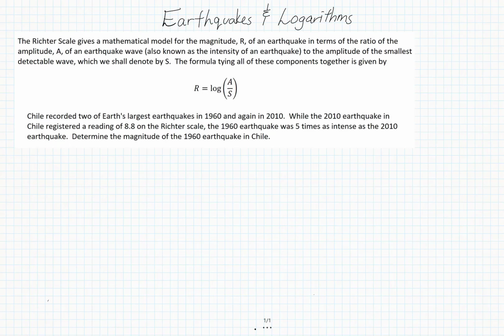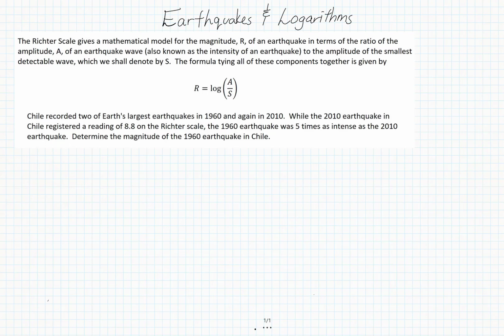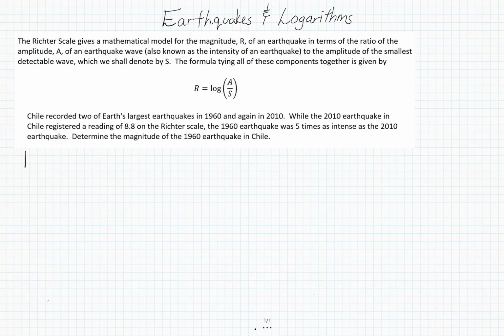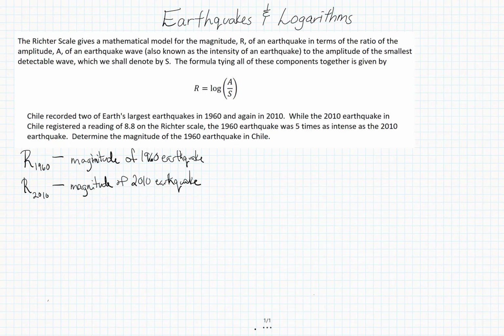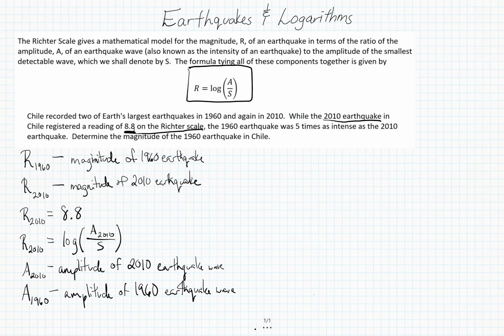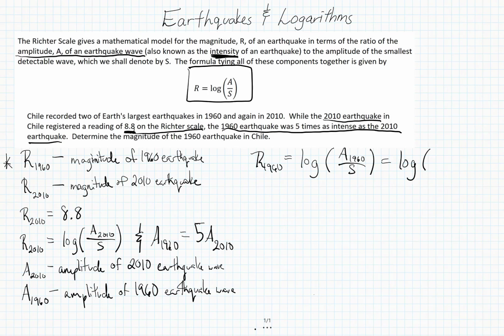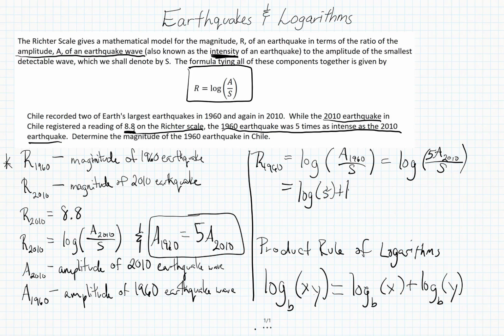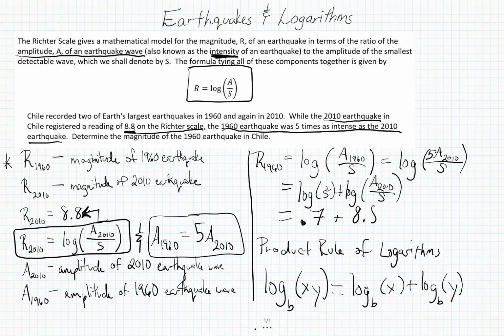College Algebra: Earthquakes and the Product Rule for Logarithms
This video uses the mathematical model for earthquakes to illustrate the usefulness of the product rule for logarithms